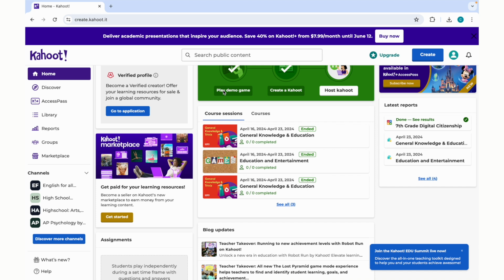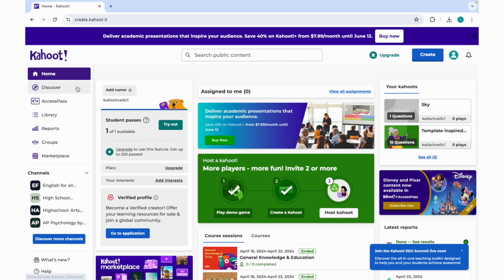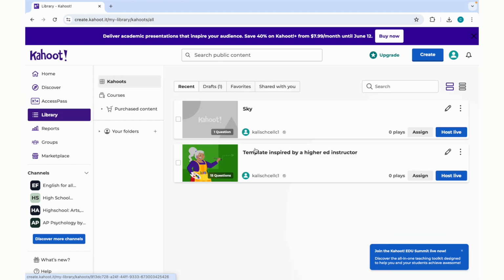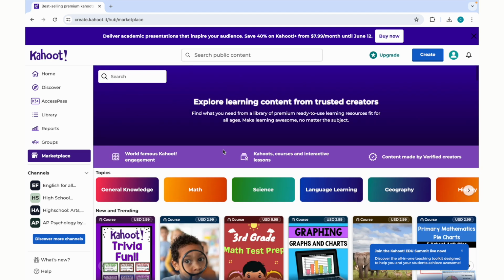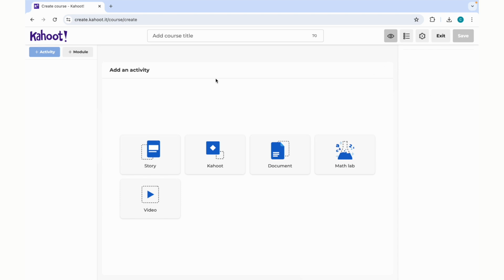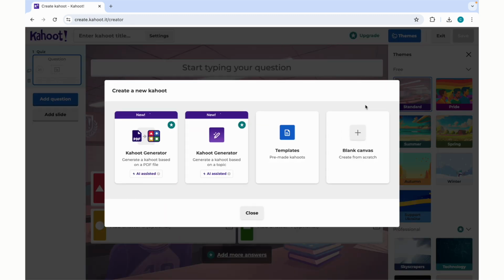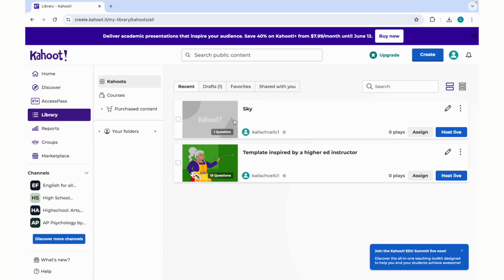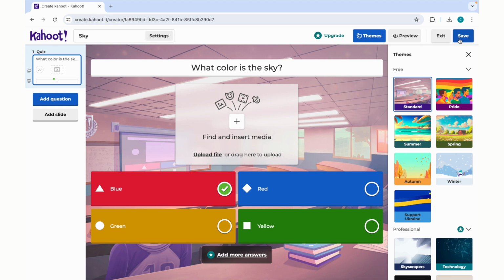Gamified Learning with Kahoot! (Tutorial)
This short tutorial video shows you how to make interactive learning and communication programs with Kahoot!'s easy-to-use gamification tool.